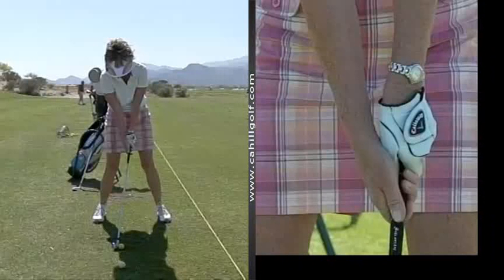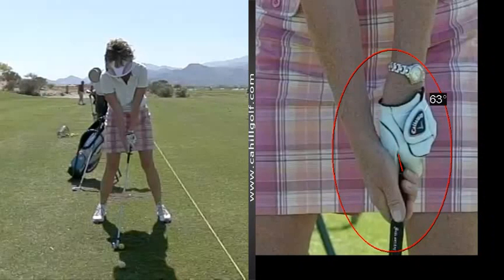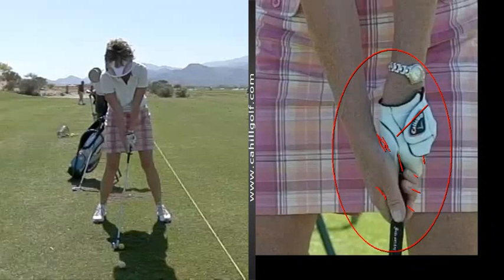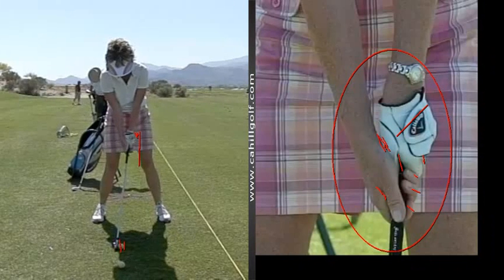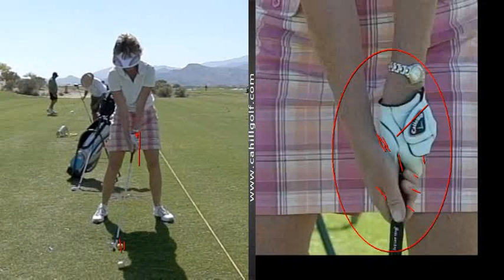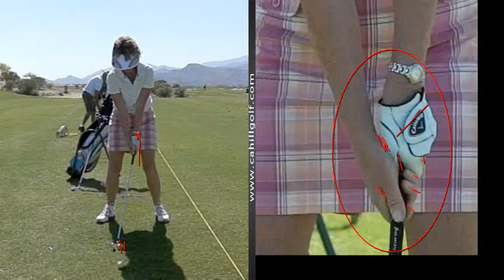Golf Setup position